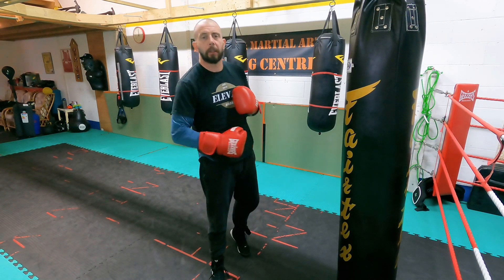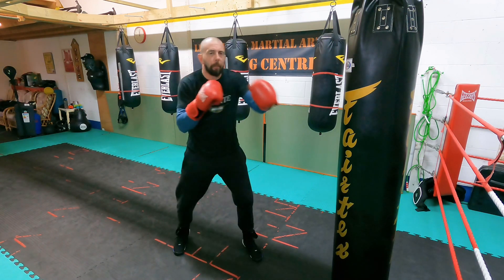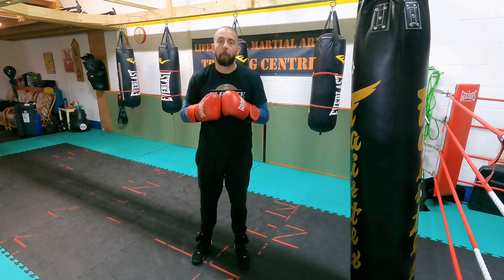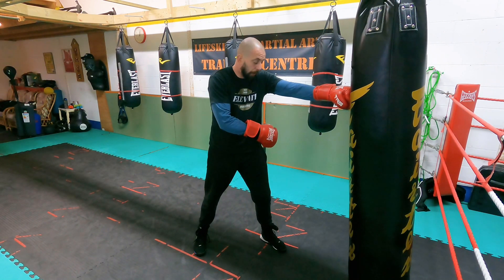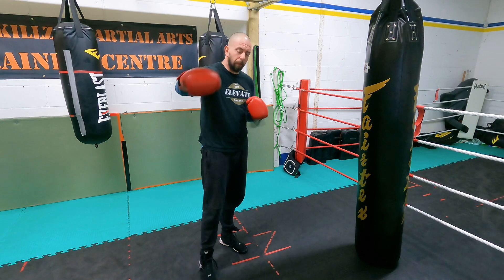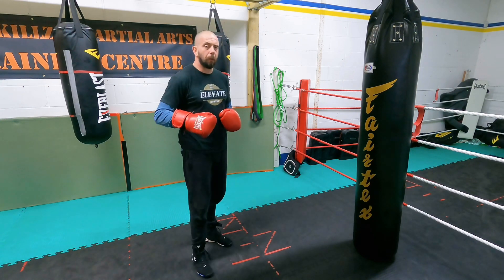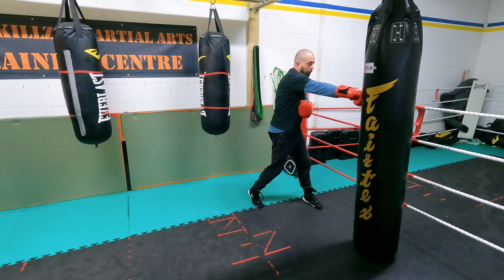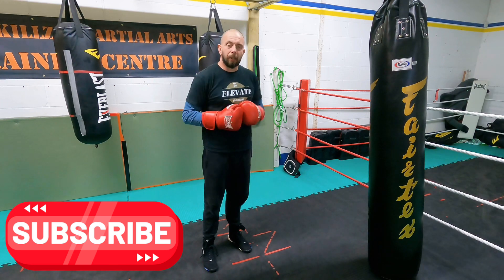Unleash Your Boxing Skills: Master Beginner to Advanced Bag Drills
Welcome to The Sweet Science, your go-to channel for all things boxing! In this week's episode, we bring you an exciting heavy bag combo of the week, featuring not one, not two, but three incredible combinations that cater to boxers of all skill levels.

Whether you're a beginner looking to master the basics, an intermediate boxer aiming to enhance your key skills, or an advanced fighter seeking to incorporate some tricky footwork, we've got you covered. Our expert trainers have carefully crafted each combination to ensure maximum effectiveness and growth in your boxing journey.

Training on a heavy bag offers a multitude of benefits that can take your boxing skills to the next level. Firstly, it helps improve your overall strength and power, allowing you to deliver devastating punches with precision. Additionally, it enhances your hand-eye coordination, timing, and accuracy, crucial aspects of any successful boxer's arsenal.

Furthermore, working on a heavy bag helps develop your endurance and stamina, enabling you to last longer in the ring and maintain a high level of performance throughout your fights. It also serves as an excellent stress-reliever, allowing you to channel your energy and frustrations into productive training sessions.

So, whether you're a beginner, intermediate, or advanced boxer, our heavy bag combo of the week is guaranteed to challenge and elevate your skills. Join us on The Sweet Science and let's embark on this exciting boxing journey together. Let's get ready to rumble!
 Here’s a link to some footwork drills you may need